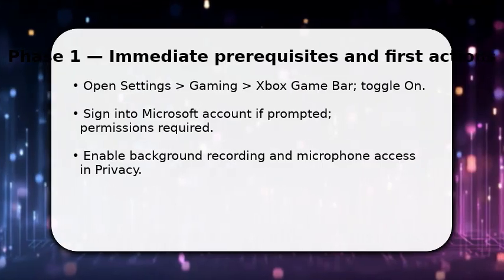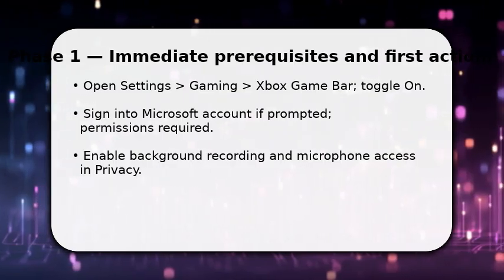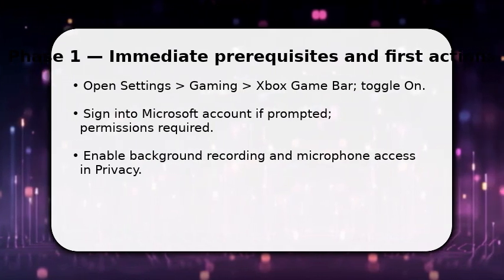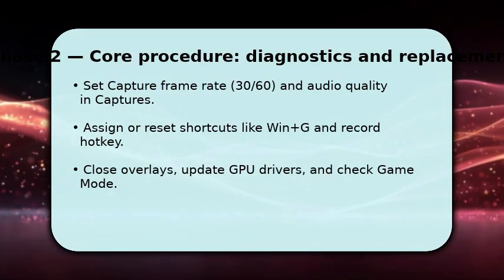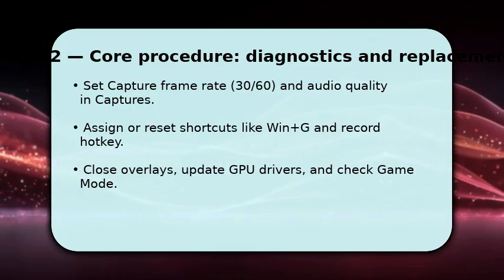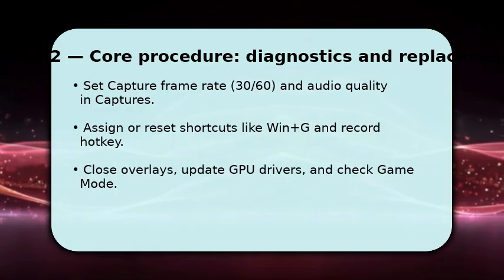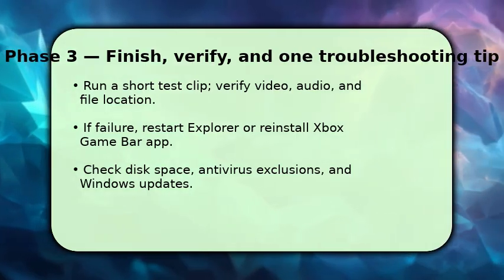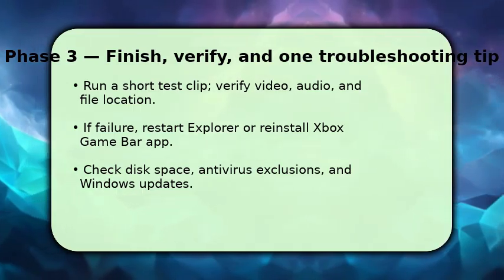How to Fix Game Bar Can't Record - Full Guide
How to Fix Game Bar Can't Record - Full Guide | 🔒 Surfshark VPN Deal — Stay private and secure. $1.99/mo + 3 Months Free ▸

Explore our comprehensive guide on resolving the 'Game Bar can't record' issue, a common problem for gamers. Discover step-by-step solutions to ensure your gaming sessions are fully recorded without interruption.

Game Bar, can't record fix, gaming recording issues, Xbox Game Bar troubleshooting, record gameplay on Xbox One